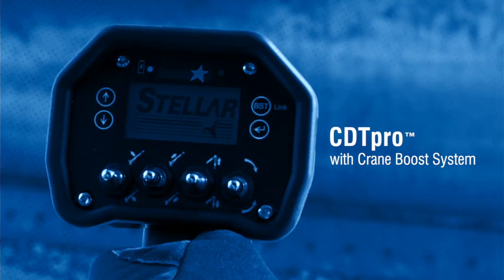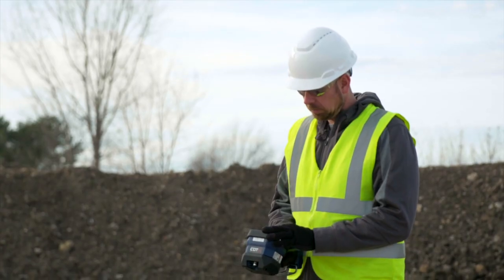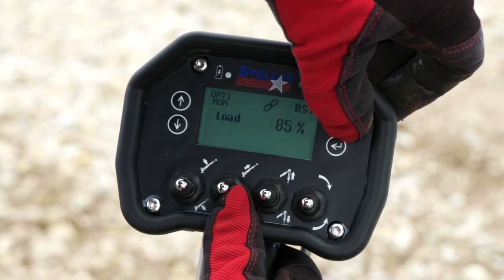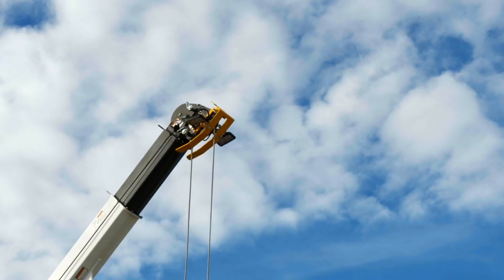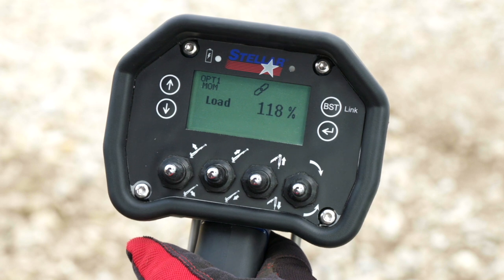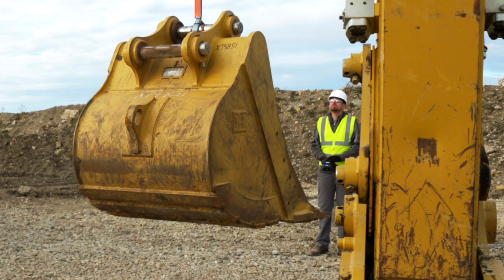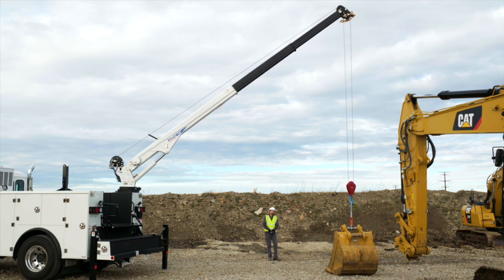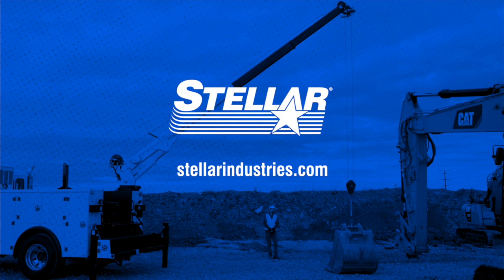Service Truck Crane Remote Control | CDTpro™ Boost Mode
Stellar’s service truck crane remote control offers a new technology called boost mode. Our CDTpro™ remote control allows you to use boost mode, which gives you an extra 18% of crane capacity for 30 seconds, eliminating the need to reposition the truck or bring in a larger crane.